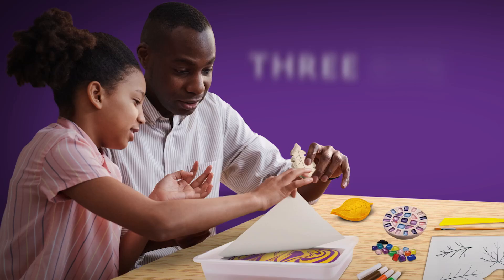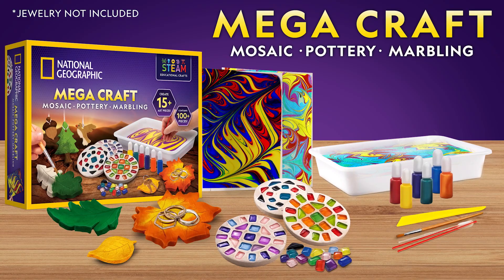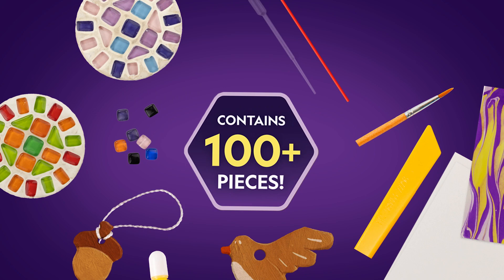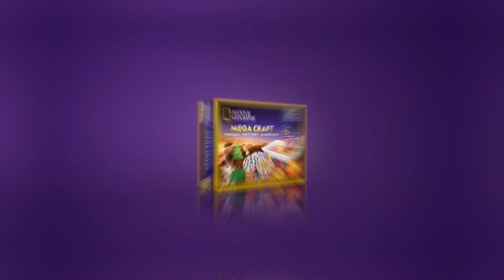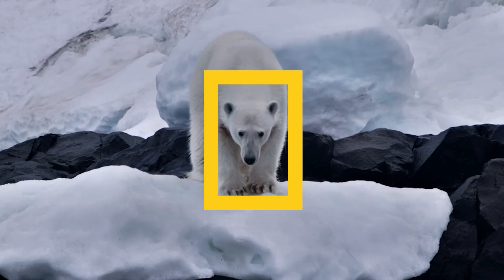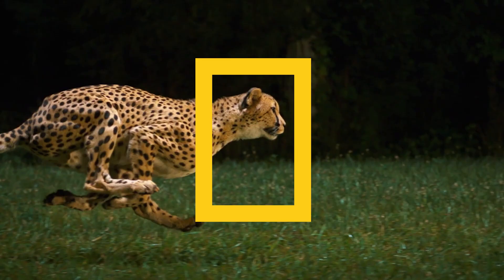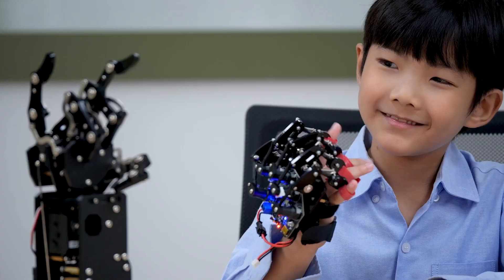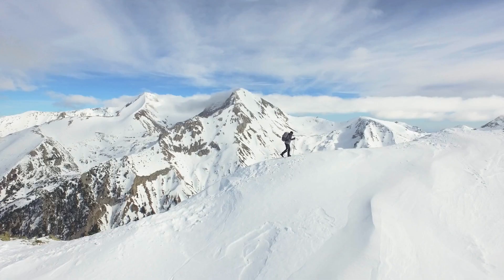NATIONAL GEOGRAPHIC Mega Craft Kit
This jumbo-sized craft kit combines 3 of our most popular craft kits & includes over 100 components to make 19 unique pieces of art! Kids can make dazzling mosaics, mesmerizing marble paintings, and 4 air-dry pottery crafts!

With the National Geographic Mega Arts & Crafts Kit, kids can explore their creativity as they create dazzling mosaics, swirling marble paint designs, and air dry pottery pieces! It includes over 100 components to create 19 unique pieces of art!

The first activity in this craft kit is the art of mosaic-making. Everything is included to craft 3 mosaic art pieces: slow-dry plaster, glass tiles, molds, and stir stick. They'll start by creating a mosaic design with the assorted glass tiles in the kit. They can use one of the included design templates, or let their artistic side shine with their own unique design! Mix the slow-dry plaster, add it to the mold, and place the tiles! It's that easy!

Also included is everything needed to create mesmerizing marbled paint pieces: 6 paints, 12 sheets of paper, thickening powder, tray, dropper, and styluses. In just 4 easy steps they'll have beautiful, hand-made artwork they can display proudly! First, they’ll set up a workstation by mixing their marbling solution. After the solution has a chance to sit for 6 hours, it’s time to add paints and create! Paint droplets float like magic on the water’s surface, allowing kids to use the included tools to bend, shape, and combine colors in unlimited ways. Once they’ve created the perfect design, they'll simply dip the paper sheet into the water to transfer the design to paper. When the paper has dried, kids will have beautiful artworks they can give as gifts or use for additional crafting activities. They can even frame their pieces and hang them on the walls at home!

With the Mega Arts & Craft Kit, kids will also learn the art of pottery making! The kit contains all the materials needed to make 3 clay ornaments and a ring dish: 1 lb. air-dry clay, parchment paper, stencils, 5 paint colors, paintbrush, and nylon cord for hanging their creations. The clay is easy for kids to work with, and the kid-friendly instructions guide them through every step. Once they've picked a design from the included stencils, kids can follow the simple instructions to create their piece. After drying overnight, their pottery is ready for painting with the 5 included colors and brush. It's tons of hands-on fun!

This enormous craft set includes easy-to-follow instructions for each type of project, along with detailed Learning Guides full of fascinating facts about the three different types of art projects contained within!